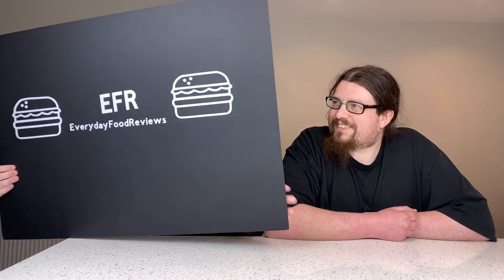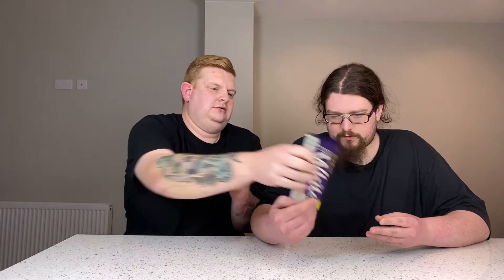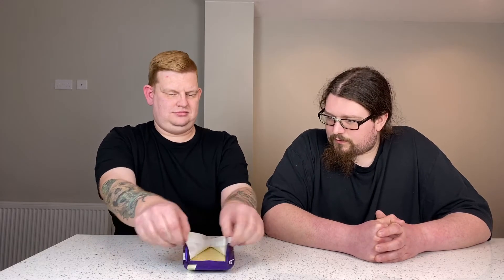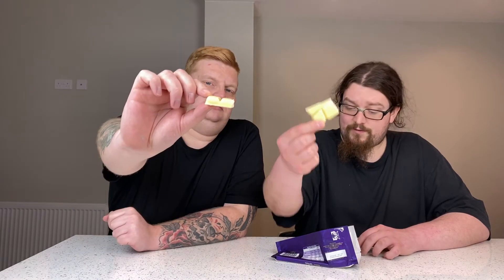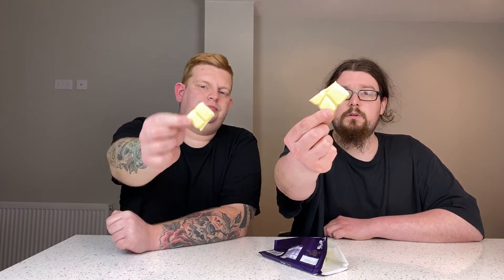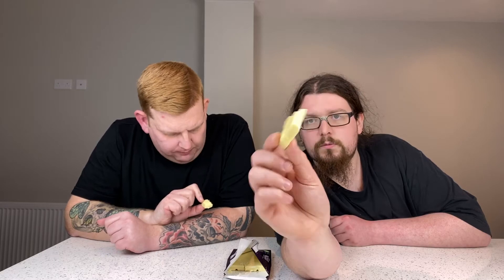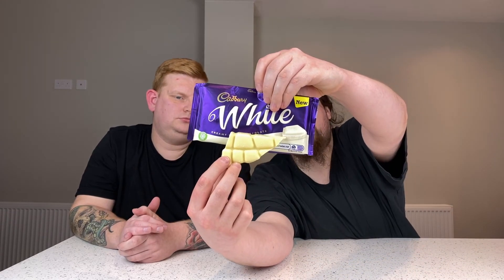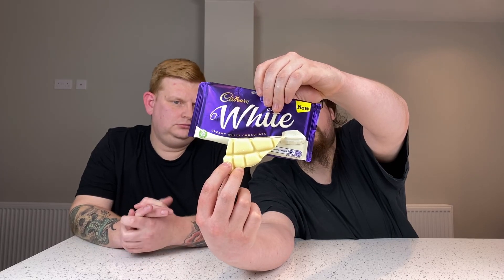Cadbury White Chocolate Review - Recorded in February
Today we take a look at Cadbury white chocolate! This is another video from a few months ago as I’m still trying to get my editing laptop back up and running!

Cheers